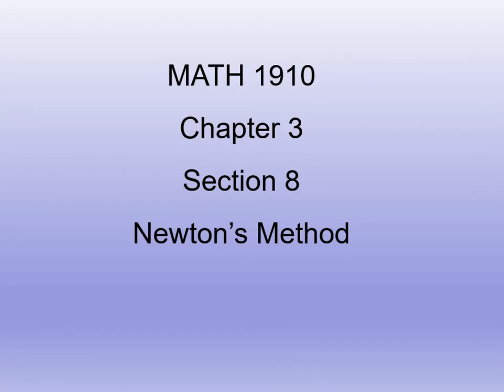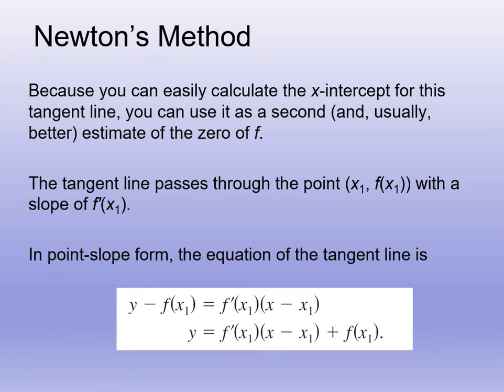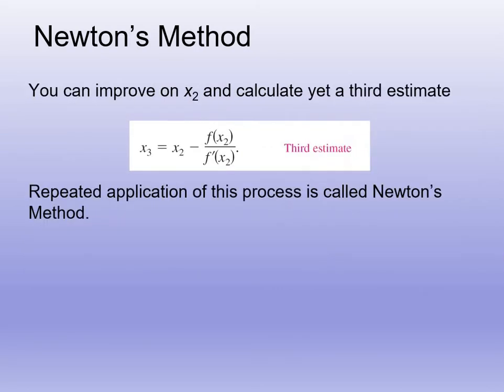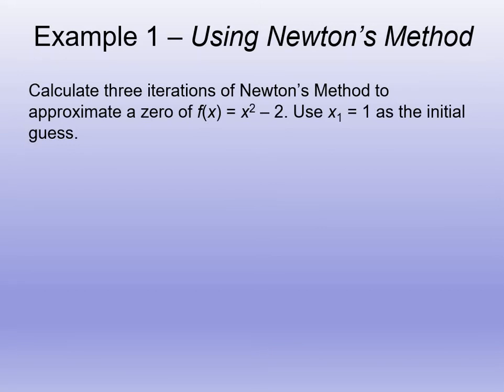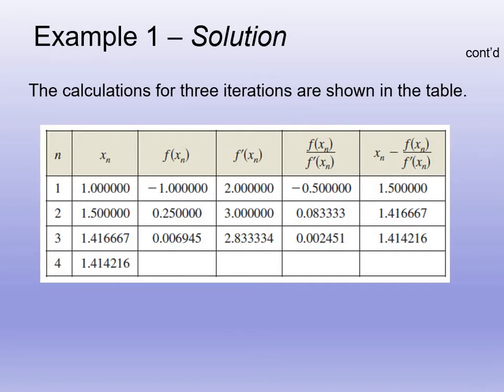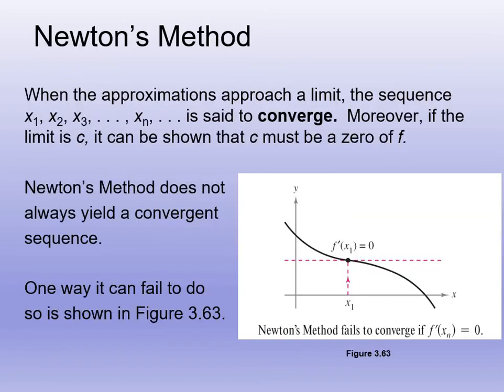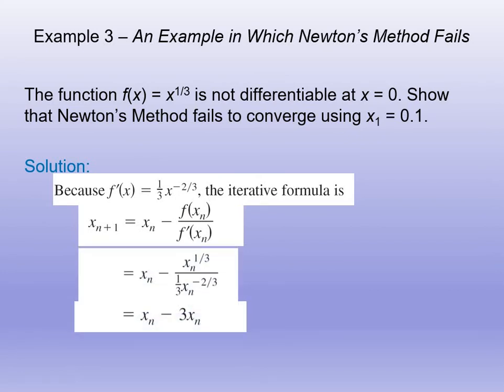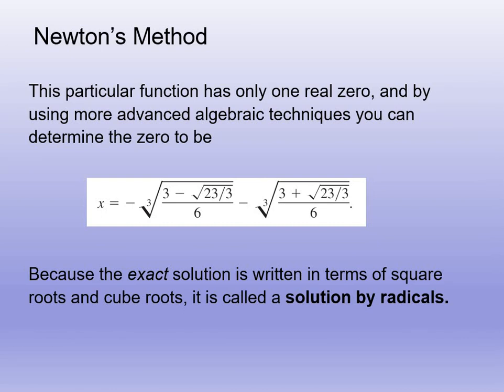MATH1910 Lecture 19 Chapter 3 Section 8 Newtons Method